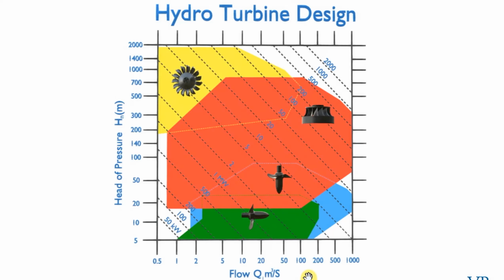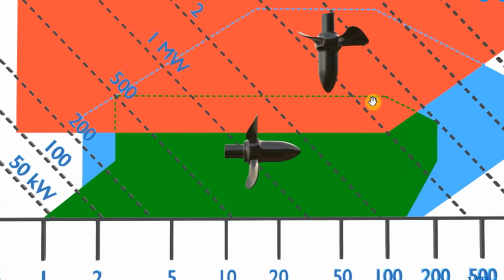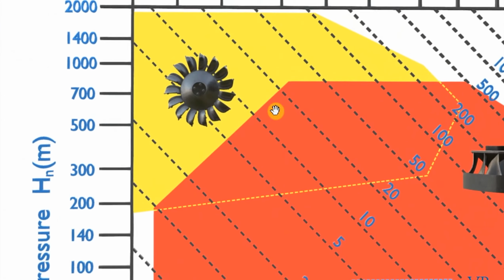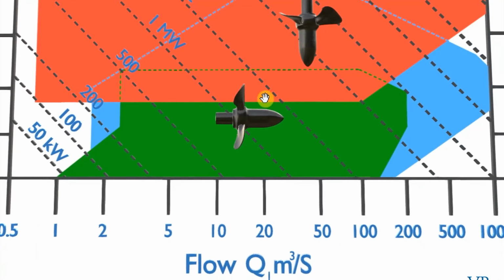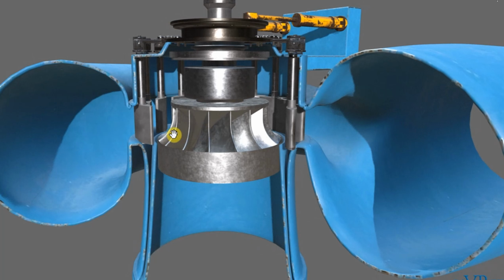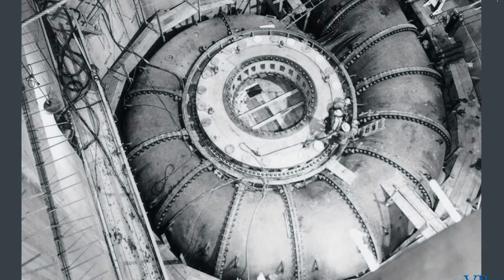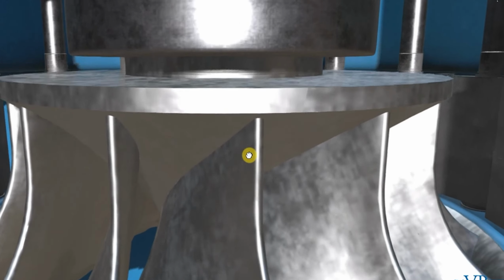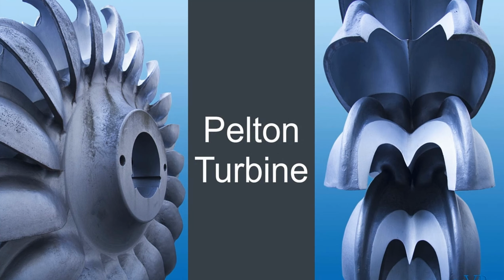04 Hydroelectric Turbines Francis Turbines